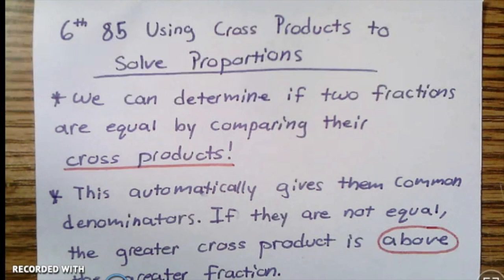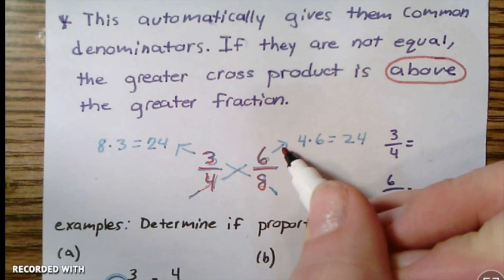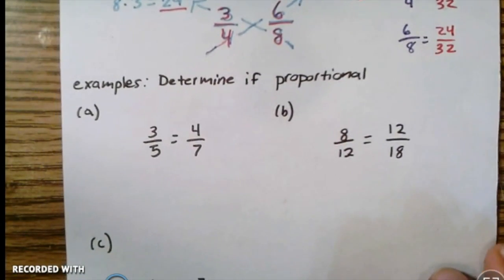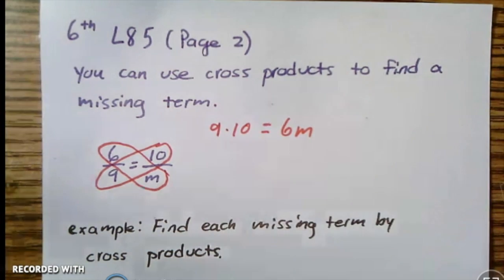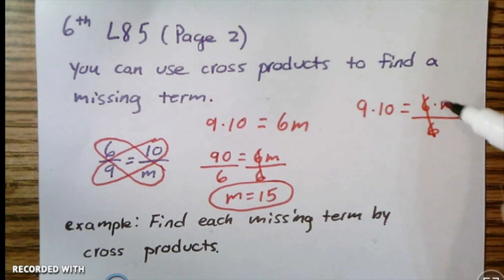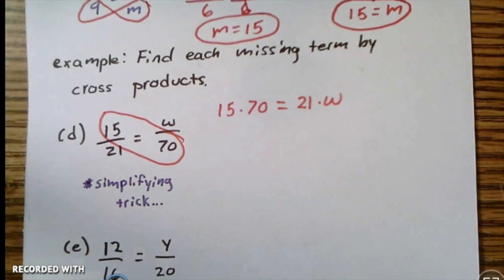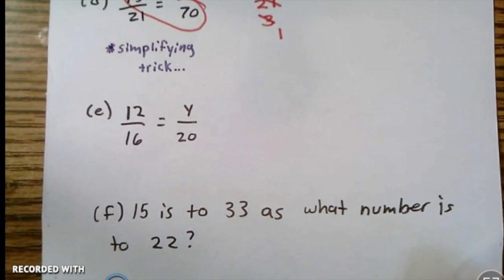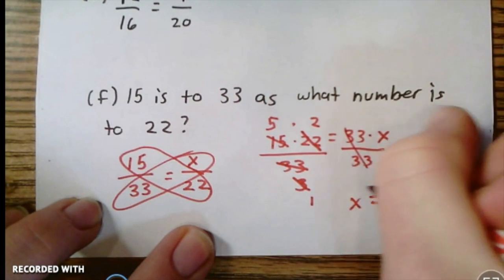6th L85 Using Cross Products to Solve Proportions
This video is about 6th L85 Using Cross Products to Solve Proportions